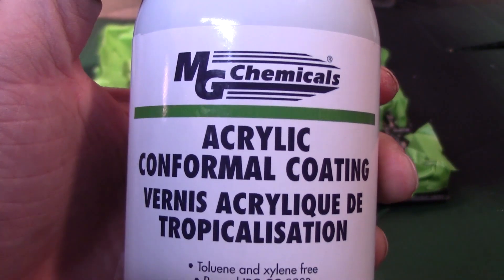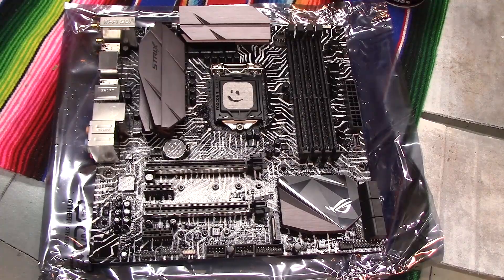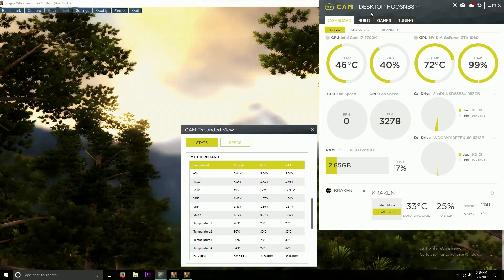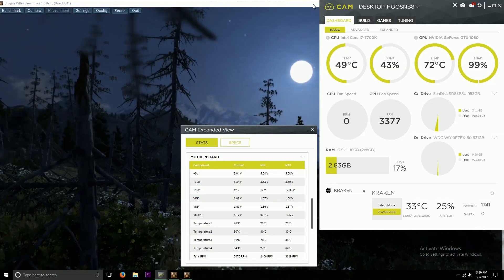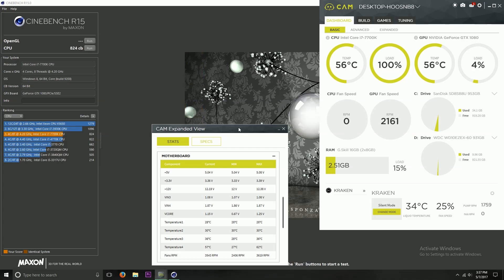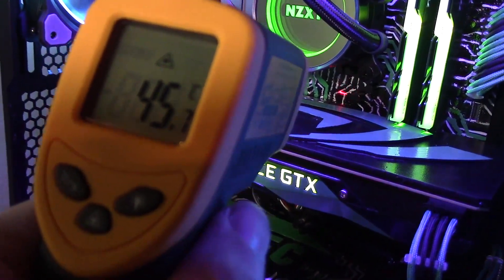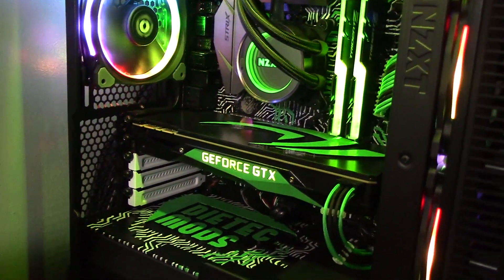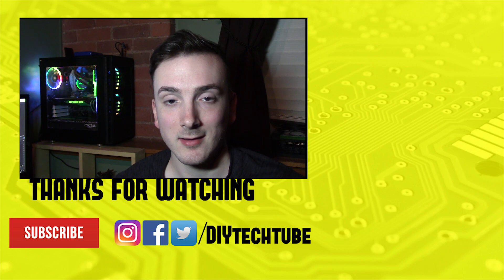How painting your motherboard PCB effects temps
Painting your heatsinks on your motherboard is a pretty straight forward process and is something that's been done many times on the internet, but painting the entire PCB itself is relatively rare. Understandably, it is a slightly nerve wracking idea but it can be done safely and with relative ease. This video is to prove that a painted motherboard can work as intended, and the video where I go into more detail about how I painted this specific mobo is here:

Asus Strix z270G motherboard